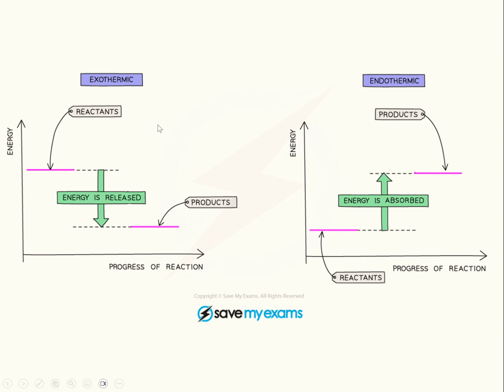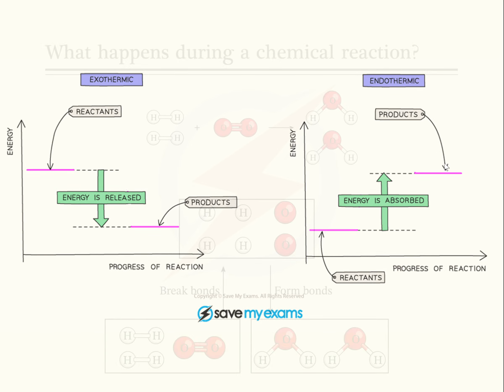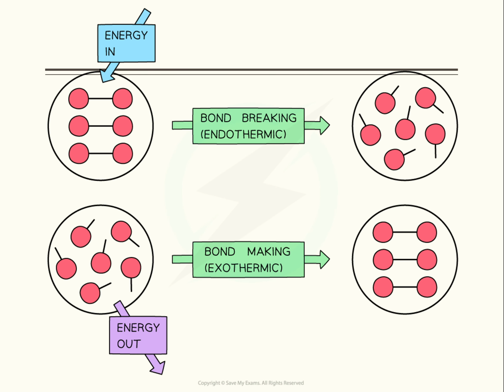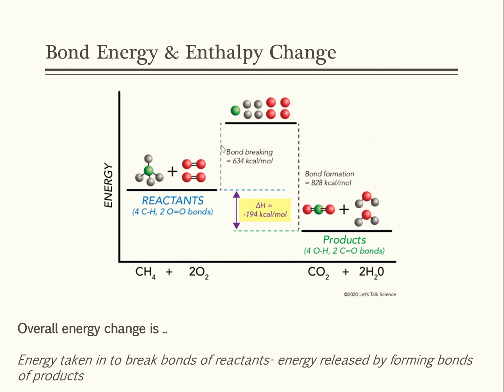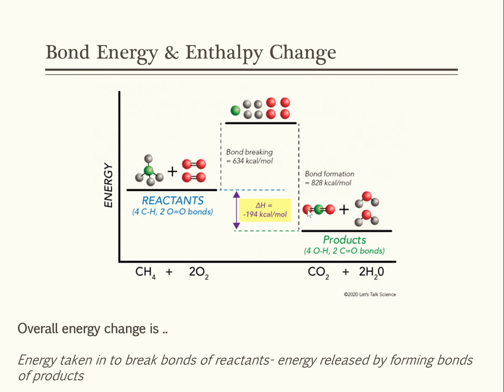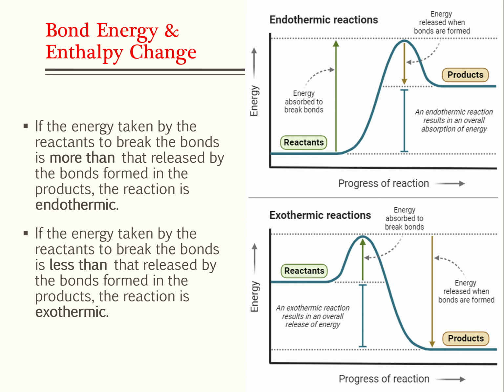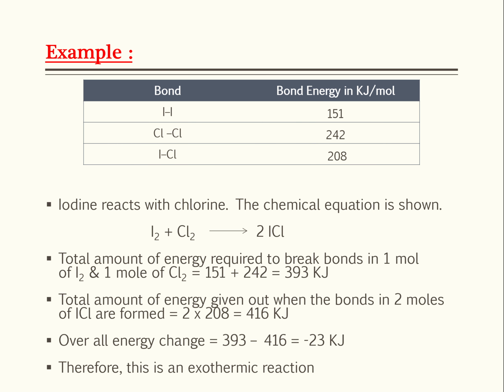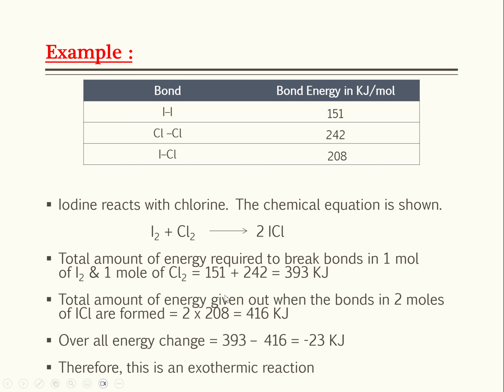Chemical Energetics Bond Energy Calculations